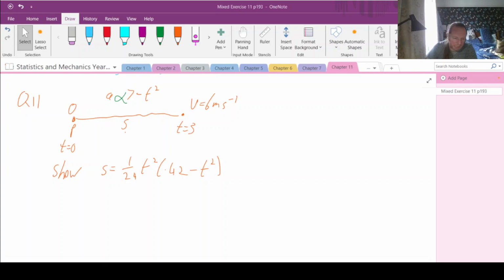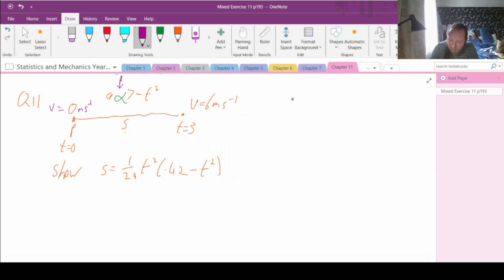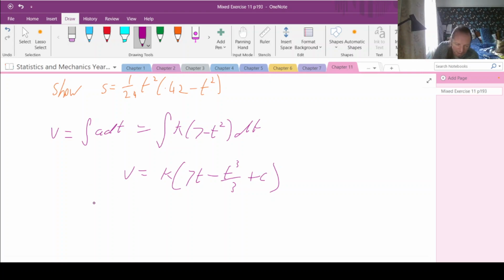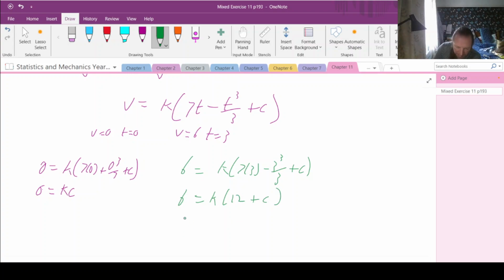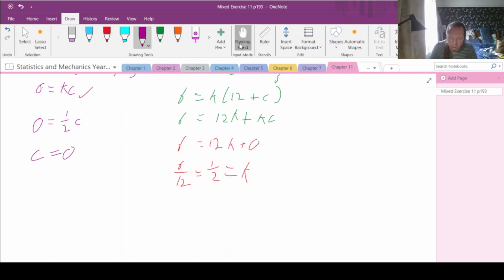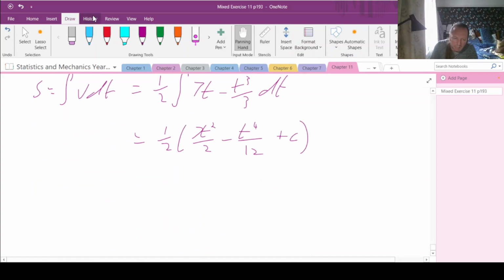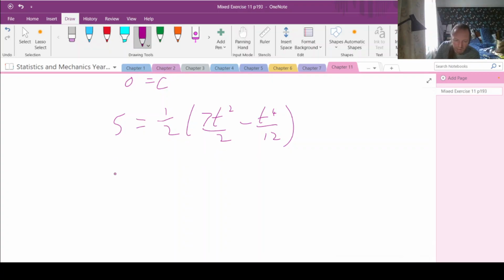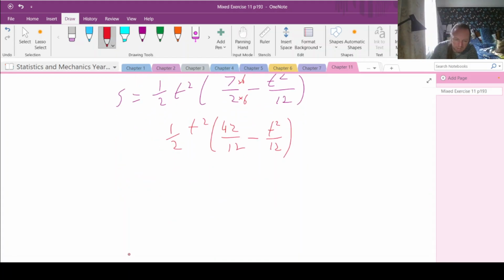Q11 Chapter 11 Variable Acceleration Mixed exercise Edexcel Statistics and Mechanics Y1 - AS